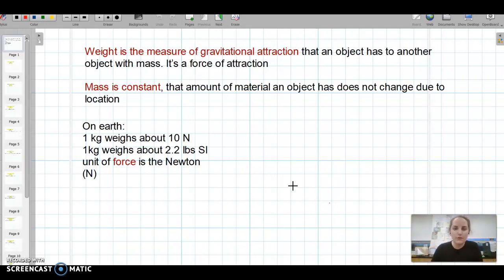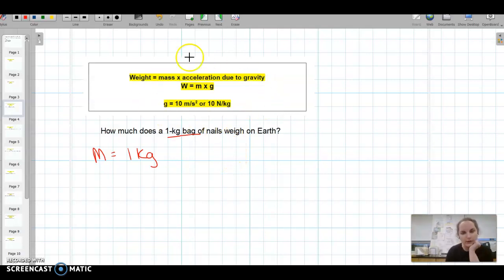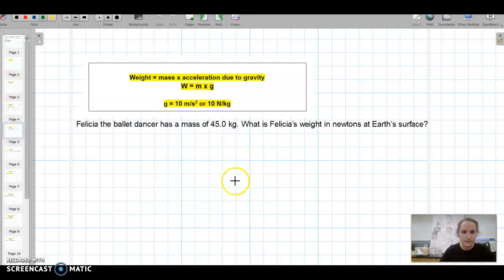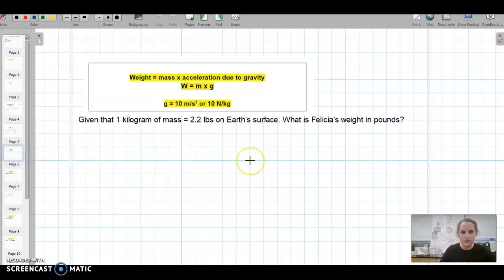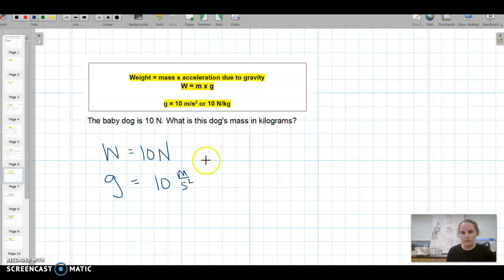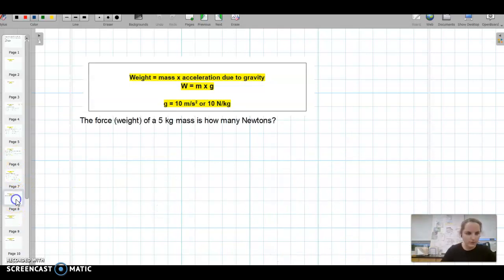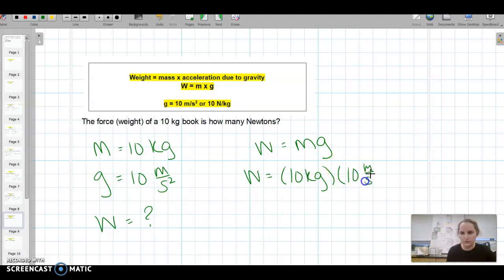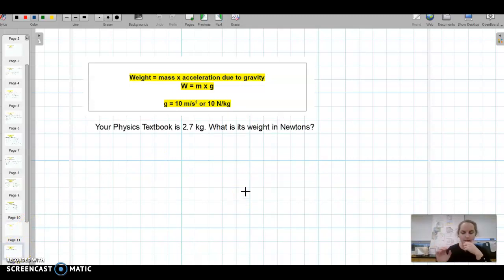Weight & Mass Conversions